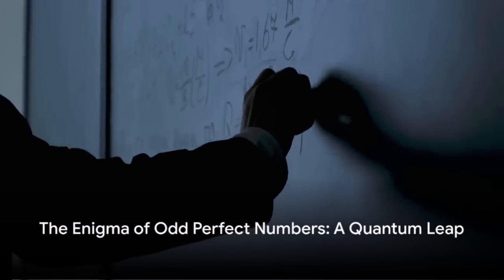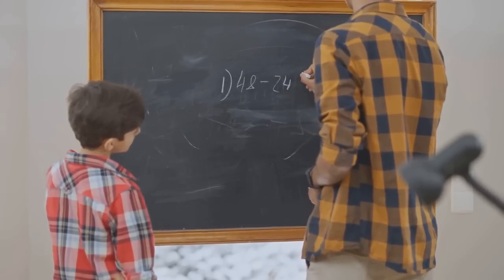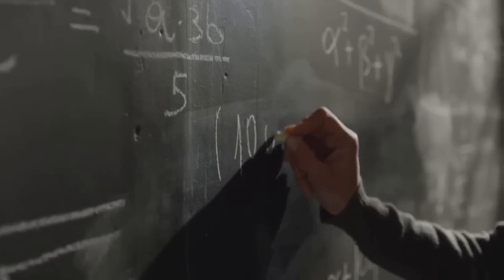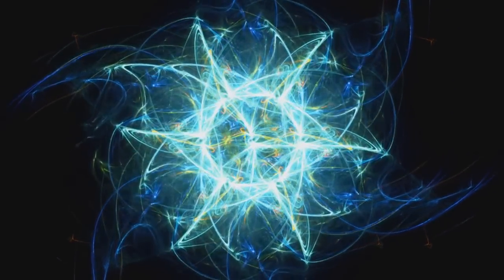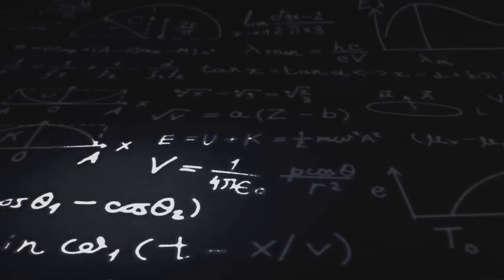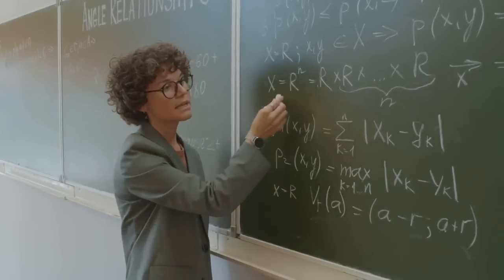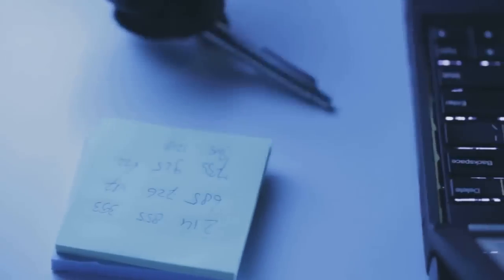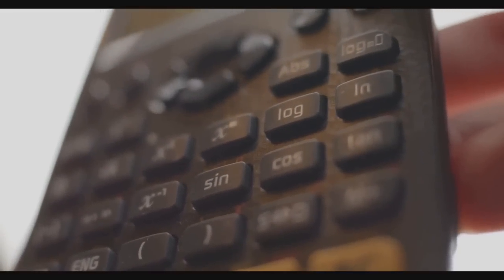The Enigma of Odd Perfect Numbers (2024)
The quest for odd perfect numbers, a centuries-old enigma, challenges our understanding of number theory's depths. Perfect numbers, equal to the sum of their proper divisors, present a fascinating puzzle: while even perfect numbers are well-documented, their odd counterparts remain elusive, provoking intense curiosity and investigation within the mathematical community.

This enigma not only fuels mathematical exploration but also serves as a testament to the field's complexity, where simple definitions lead to profound implications. Despite rigorous searches and the development of sophisticated theories, the existence of an odd perfect number has yet to be confirmed or refuted, marking a significant gap in our collective knowledge.

The groundbreaking study employing the McGinty Equation (MEQ) signifies a novel approach in this quest. By integrating quantum field theory and fractal geometry into the search for odd perfect numbers, the MEQ offers a fresh perspective on this age-old mystery. The equation's fusion of these elements suggests that the distribution and properties of odd perfect numbers might extend beyond traditional number theory, hinting at a more interconnected and complex universe.

The MEQ's methodology encompasses simulations that navigate the vast landscape of odd integers, seeking potential candidates through a lens that captures quantum effects and fractal geometry. This intricate approach has revealed patterns such as clustering, heavy tails, and multimodality, alongside fractal-like self-similarity, supporting the integration of fractal geometry into our understanding of odd perfect numbers.

Specific criteria based on the equation's insights guide the identification of potential odd perfect number candidates, each requiring further mathematical verification. This process has unearthed a set of numbers that might hold the key to solving this longstanding puzzle, subject to rigorous proof and validation.

Fractal analysis and power-law explorations further enrich this study, uncovering scale-invariance and complexity in the distribution of these candidates. These findings challenge existing conjectures and invite a reevaluation of our theoretical models, suggesting new avenues for exploration and understanding.

The initial results align with certain known properties of odd perfect numbers while also prompting fresh perspectives and questions, highlighting the dynamic interplay between confirmation and discovery in mathematical progress. The MEQ, by incorporating principles from quantum field theory and fractal geometry, presents a promising framework for advancing our understanding of odd perfect numbers.

As we stand at the precipice of potentially groundbreaking discoveries, the journey into the mysteries of odd perfect numbers continues. This exploration, driven by the innovative application of the McGinty Equation, not only inches us closer to resolving one of number theory's greatest puzzles but also deepens our appreciation for the mathematical tapestry that underpins our universe. The quest for knowledge, marked by both promise and challenge, reaffirms the enduring allure of mathematics and our relentless pursuit of understanding.